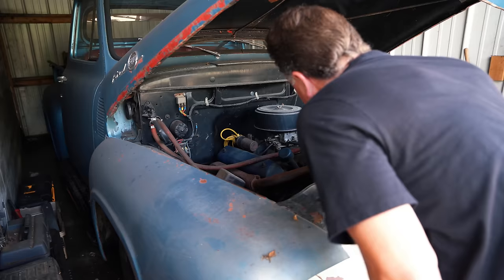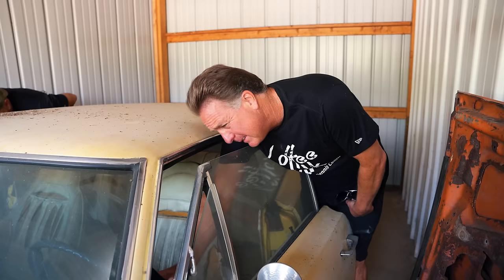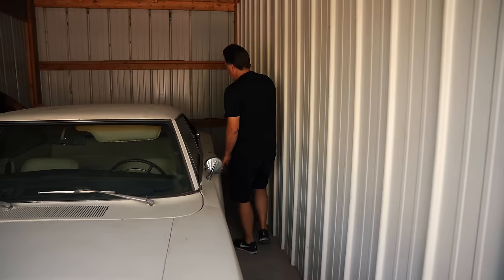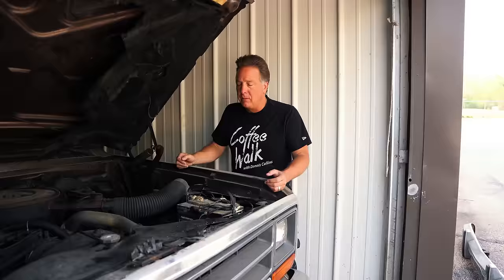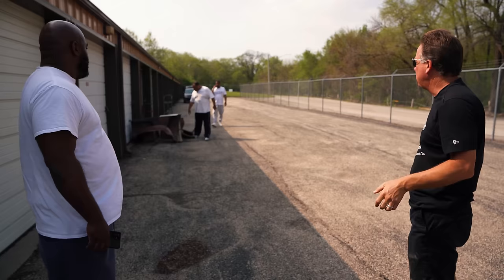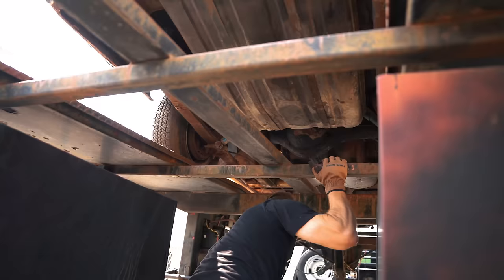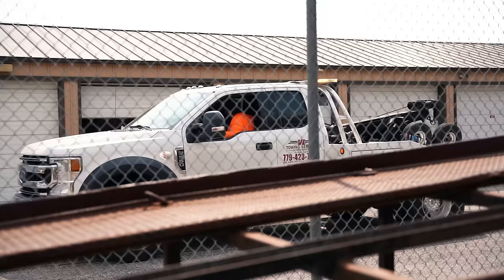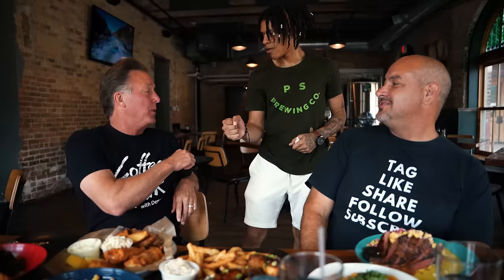RESCUED: 1968 Charger, 1970 Super Bee, and 1989 Ram Charger!!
Welcome to Coffee Walk Ep. 199!

As always… GO FAST, HAVE FUN & HAVE A GREAT WEEKEND!! And thank you for spending your Friday with us.